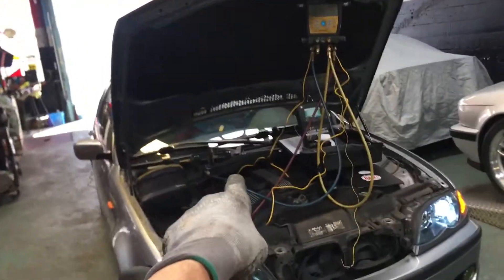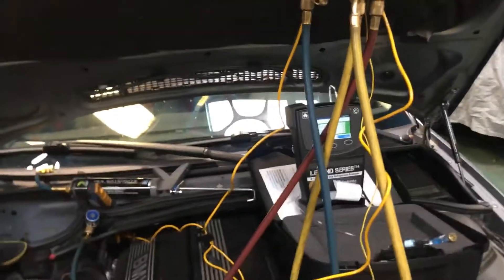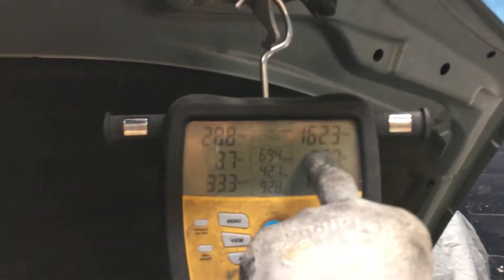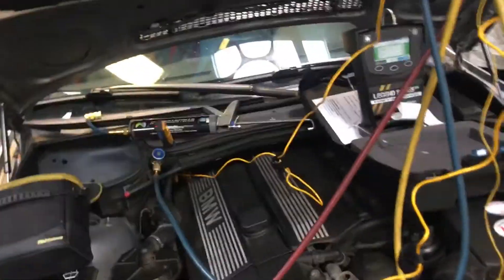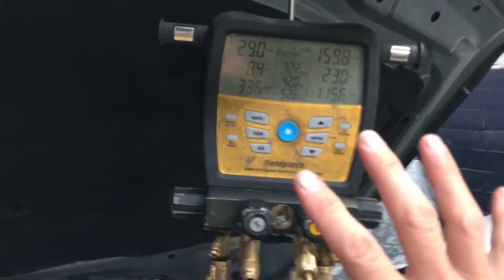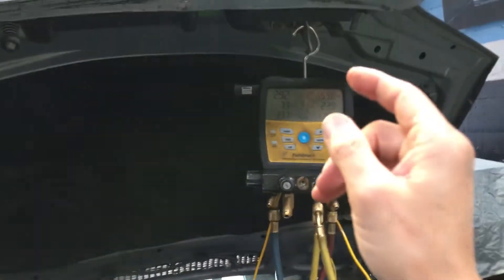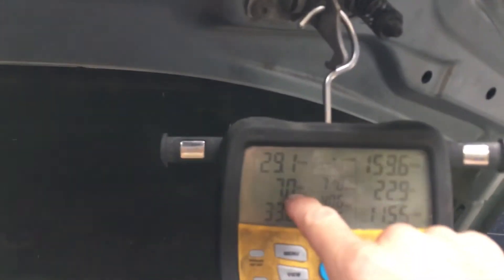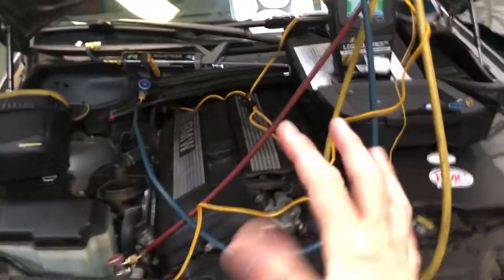PT:1 AC on 2002 BMW 330I, no cooling on hot days, But it’s cooling just perfectly now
Customer complains every time they drive vehicle in warm weather the AC sucks is really bad.